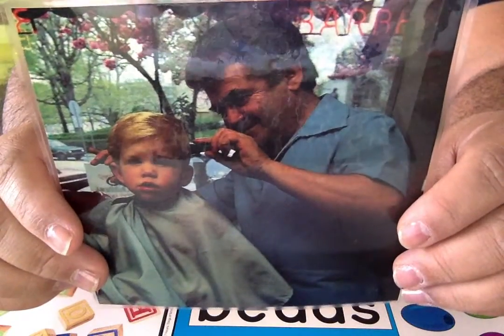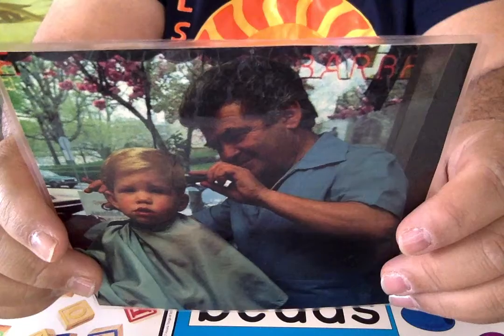Pre-K ESL Letter Bb pictures/words Mr. Rodriguez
The video is for preschoolers who are learning how to speak in English as a second language allowing to connect with previous knowledge in Spanish. The teacher will introduce several pictures that begin with the letter Bb where some will have the word attach to it. He will translate the image to Spanish so scholars can make a connection with the picture as well as learning the word in English.